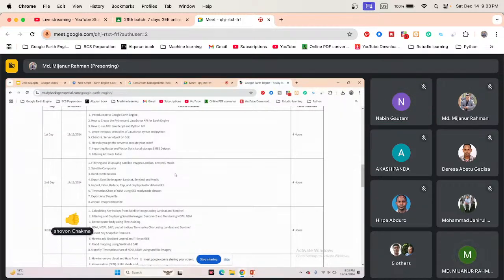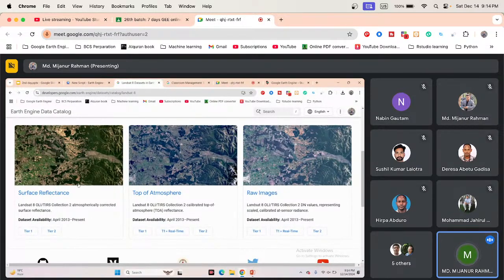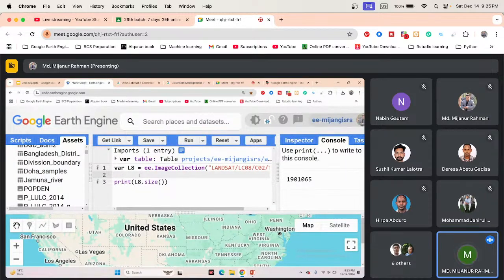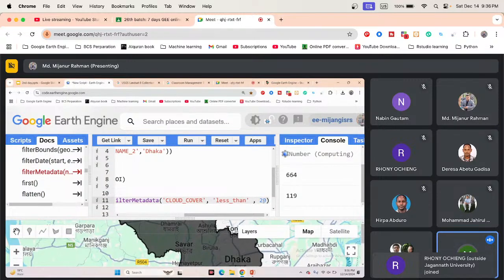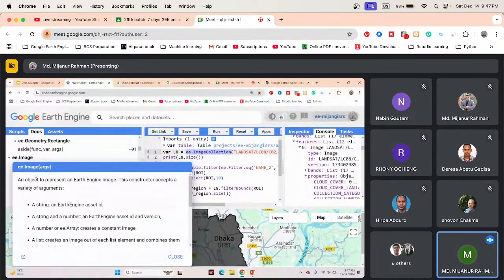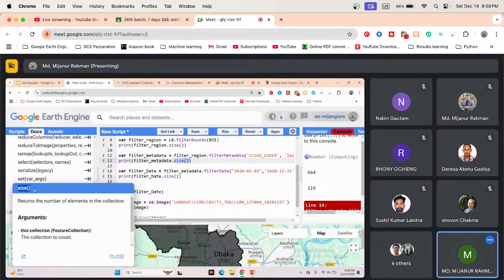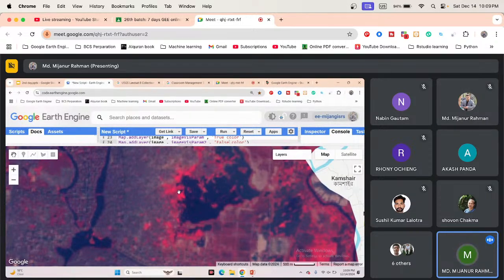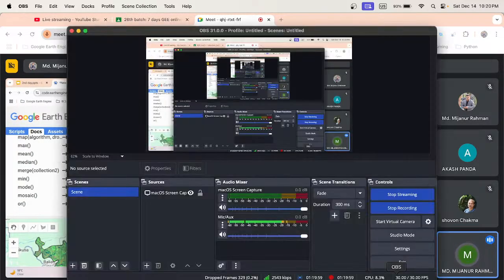ImageCollection Visualization: Google Earth Engine | Filtering and Displaying satellite imagery